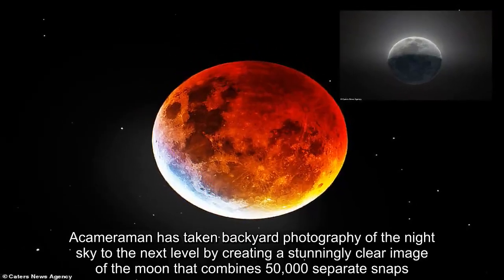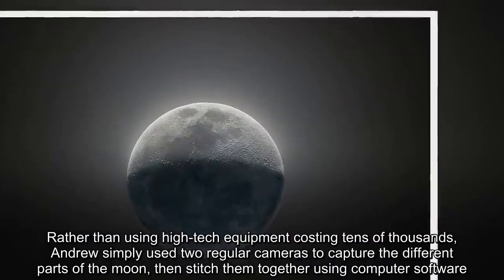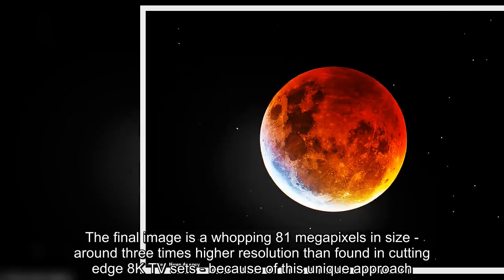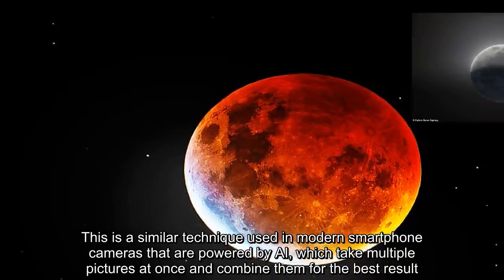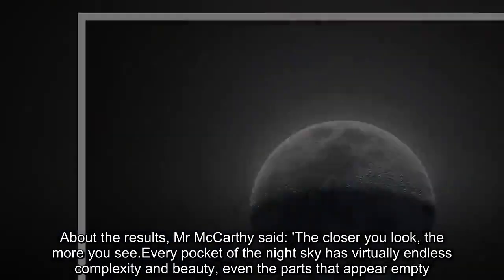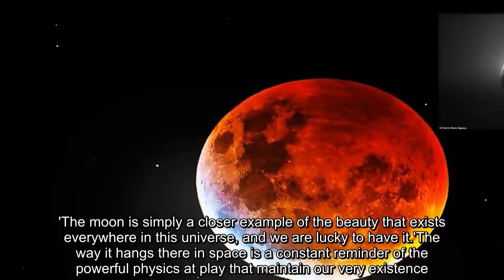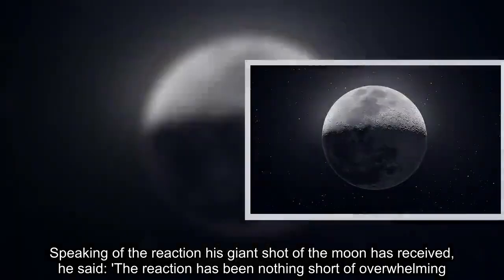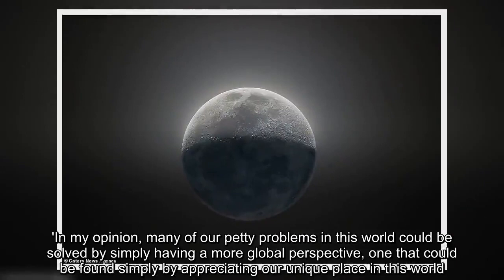Inventive snapper creates stunning moon photos by combining 50,000 photos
Acameraman has taken backyard photography of the night sky to the next level by creating a stunningly clear image of the moon that combines 50,000 separate snaps. Andrew McCarthy, from Elk Grove, California, took the stunning 81 megapixel shot that shows half the moon shrouded in darkness while the other is illuminated. Rather than using high-tech equipment costing tens of thousands, Andrew simply.